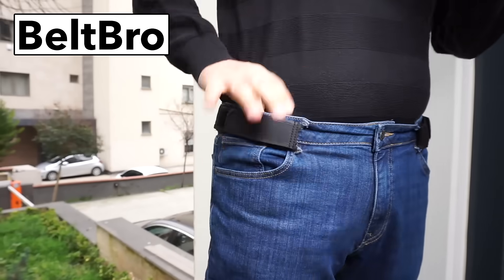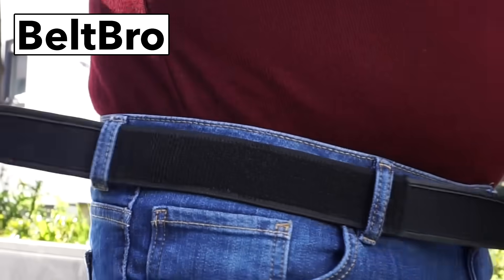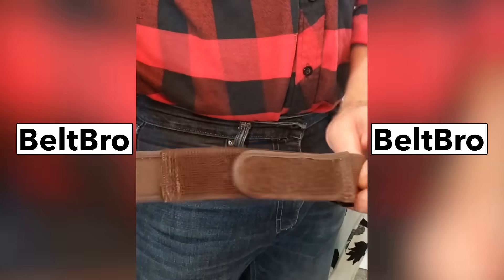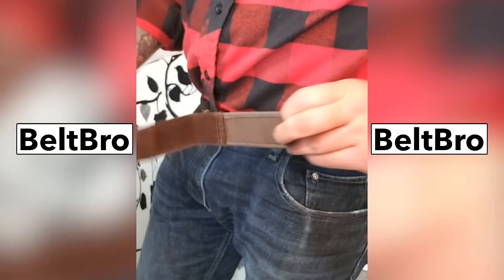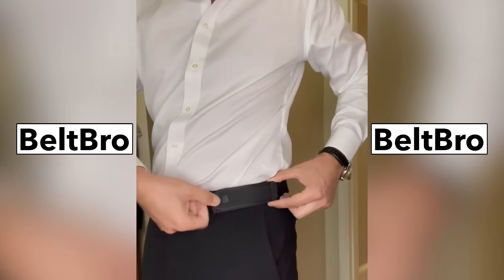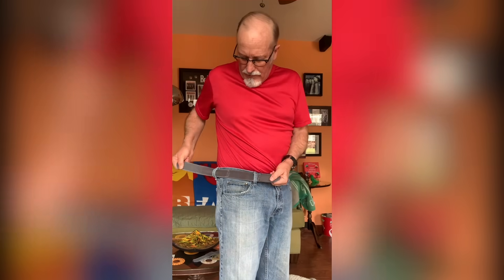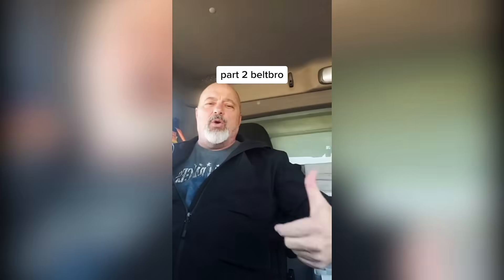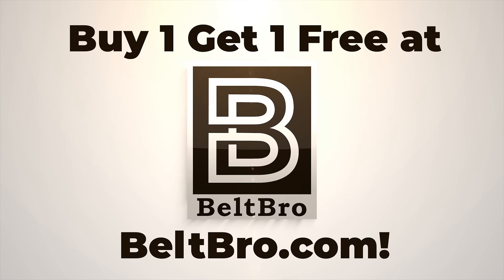BeltBro | The Only Comfortable No Buckle Belt You Need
Feel more comfortable while sitting, working, and everywhere you go! Its patented design keeps your pants secure all day.

Our customers love our ultra-lightweight no buckle belts! Many recently lost weight or simply wanted to try a more comfortable belt alternative. if you want to get yours!